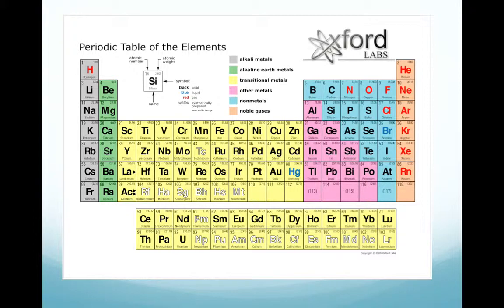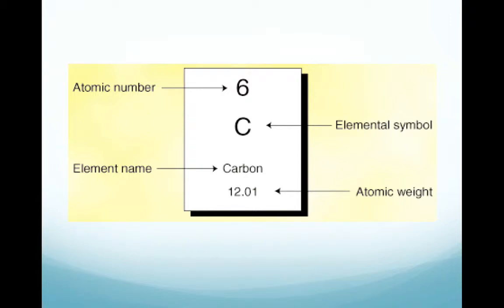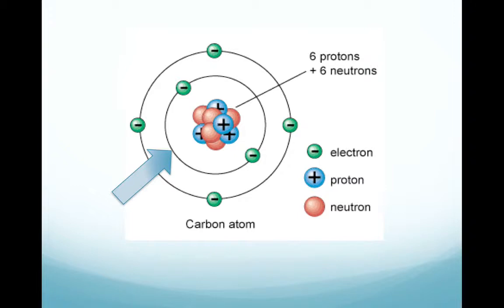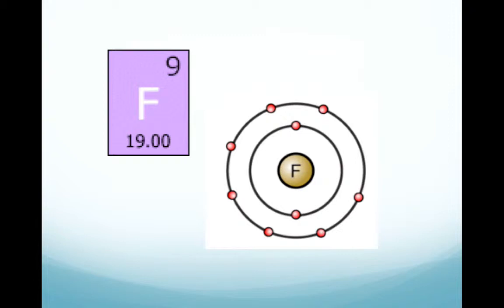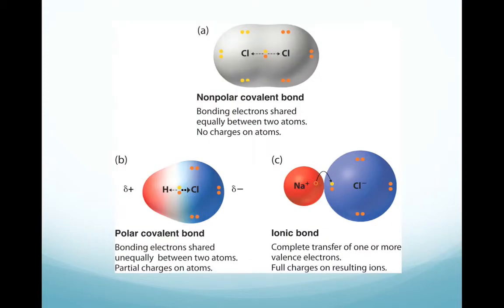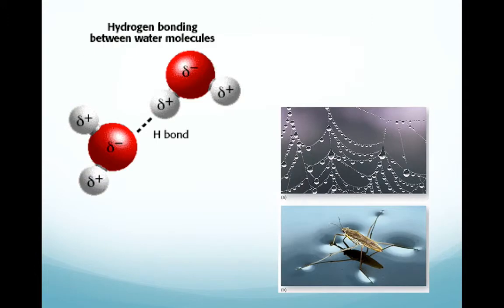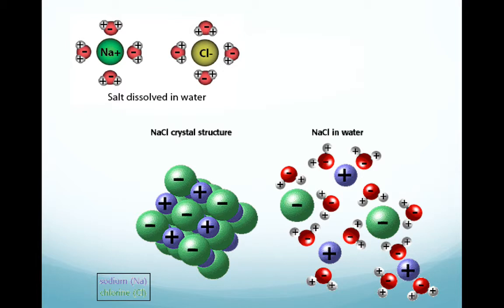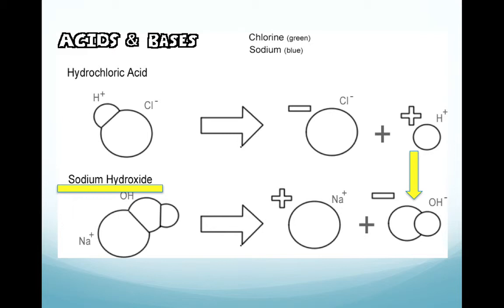Chemistry for Biology Students